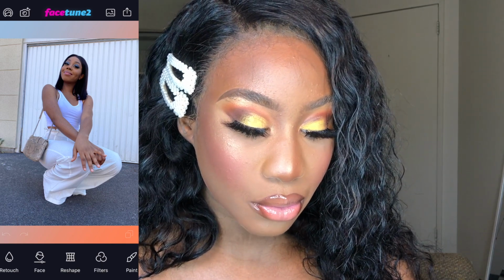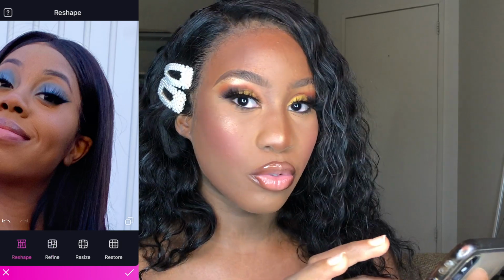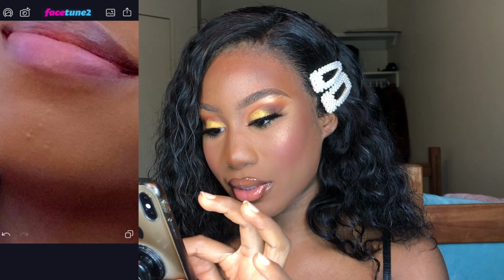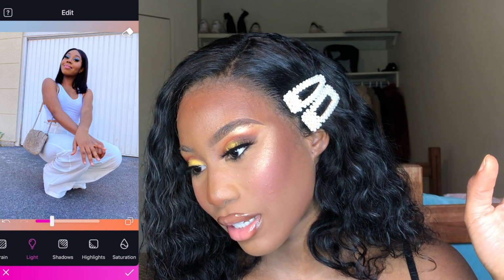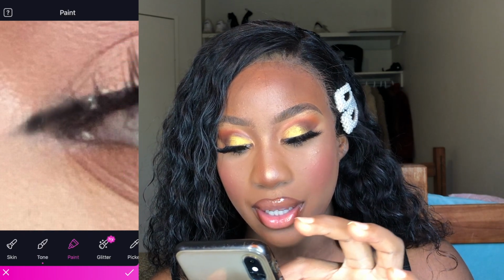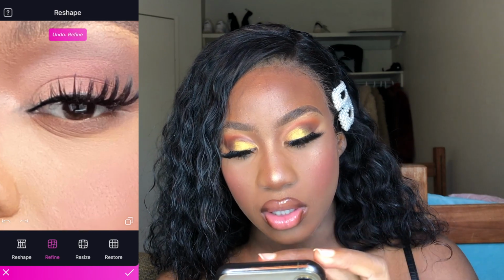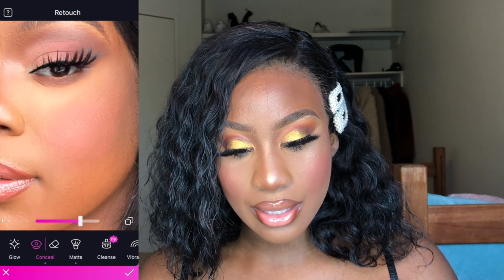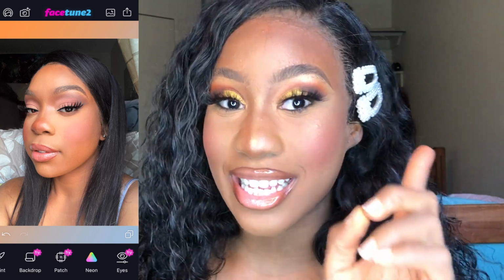HOW I EDIT INSTAGRAM PICTURES | FACETUNING FOLLOWERS PICTURES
Hi  LOVES,    (WATCH in 1080p quality)
Welcome to my Beauty Channel ! ❤️

You should probably watch this video first

Thank you so much for clicking this video ☺️

 If you have any video suggestions, leave them in the comments or you can dm me personally🤗

My full name - Omotoyosi Yoyinsola Famuyiwa (everyone calls me Toyo)

My age- I’m 20 !

My birthday- August 25th (a virgo💓)

My program- Business Administration (minoring in Economics)

I also have a Clothing Brand🥺 💕 CHECK THEM OUT xxx

🎥-  iPhone 8+

I edit with iMovie  generally but I also used prequel app for this intro video (sparkles and filter)

HAVE A BLESSED DAY :) ❤️❤️❤️FACEUTUNE2